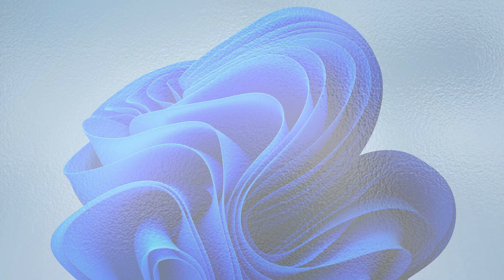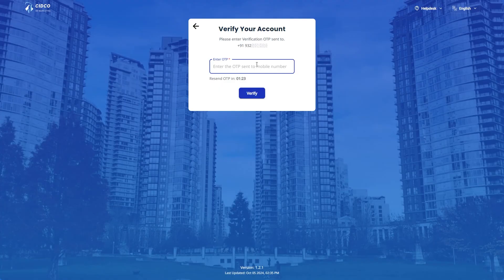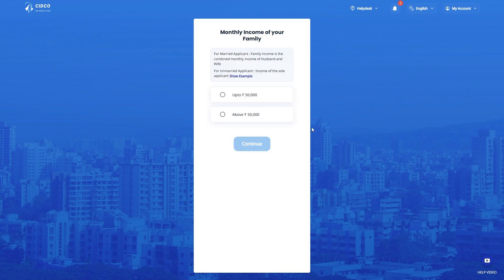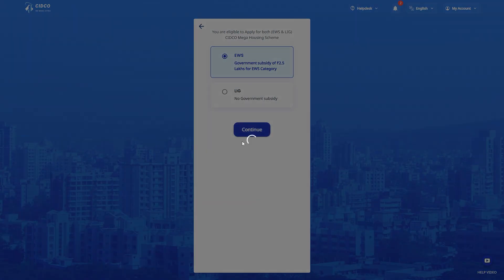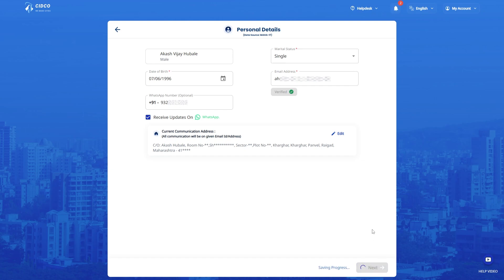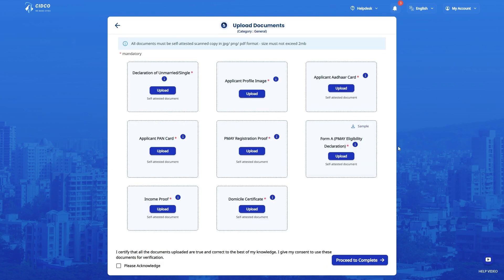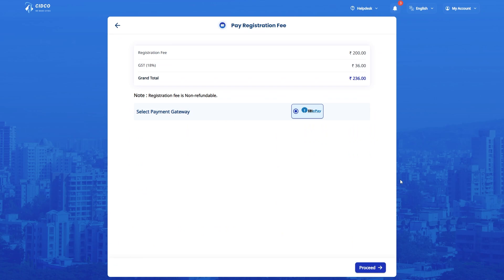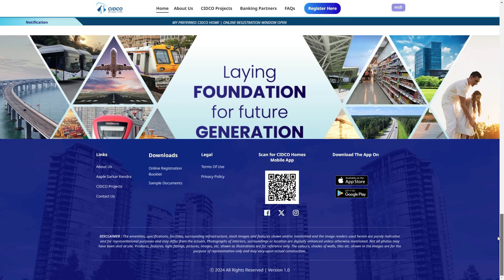Get step by step update on how to do your Online Registration on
या संकेतस्थळावर ऑनलाईन नोंदणी योजनेसाठीचा मदत व्हिडिओ पहा.
व वर टप्याटप्याने तुमची ऑनलाईन नोंदणी कशी करावी याबद्दल संपूर्ण माहिती जाणून घ्या.

online registration scheme. Get step by step update on how to do your Online Registration